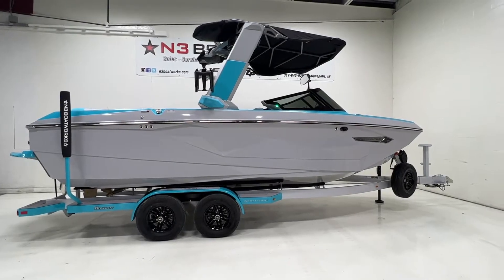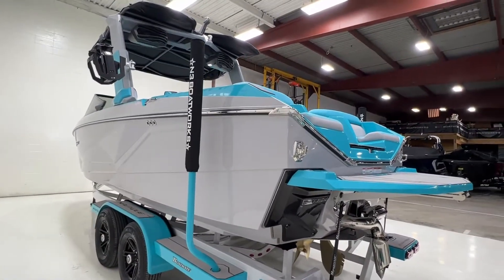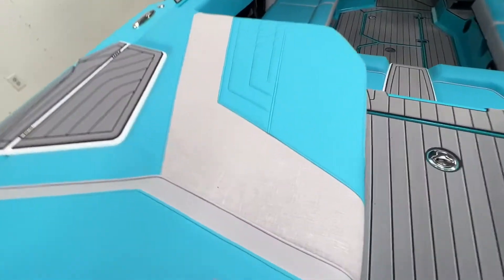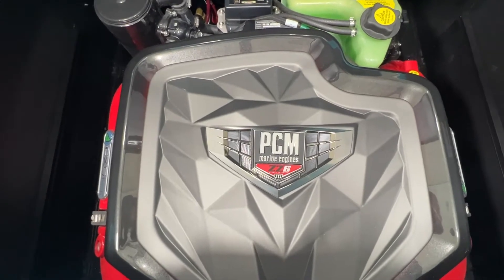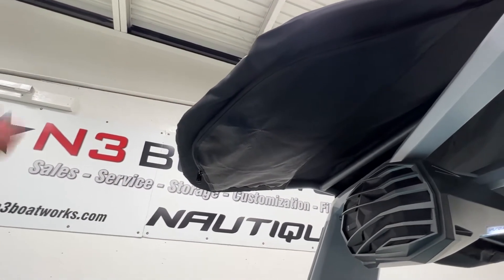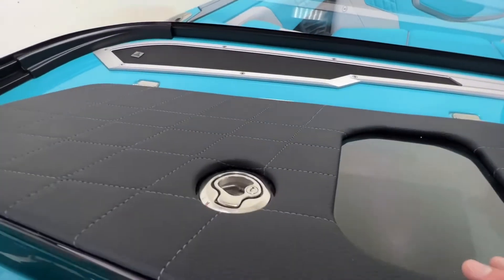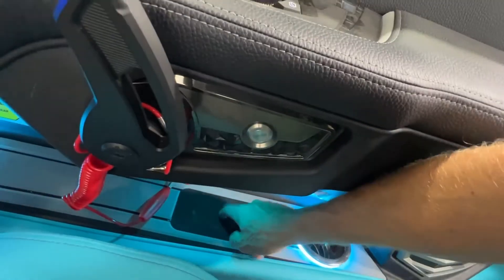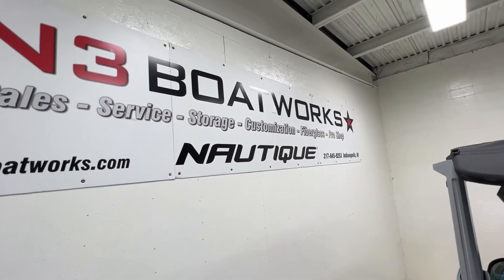2022 Nautique G23 - Reef Blue/Haze - Walk Through || N3 Boatworks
This G23 is loaded and ready to throw top of the line wakes and waves.

Address:          N3 Boatworks
7001 Hawthorn Park Drive